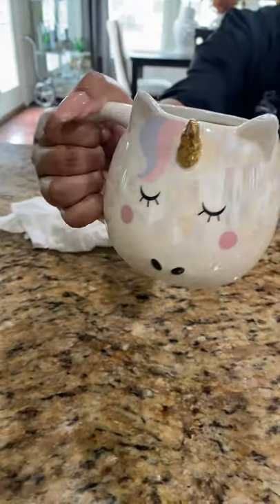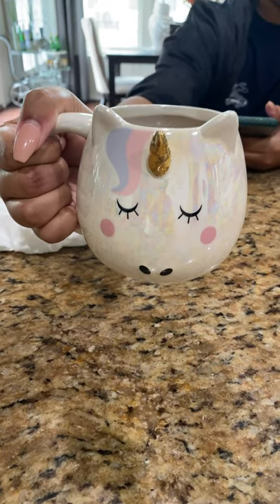Coffee mugs and cups are they dishwasher safe 🤷🏽‍♀️